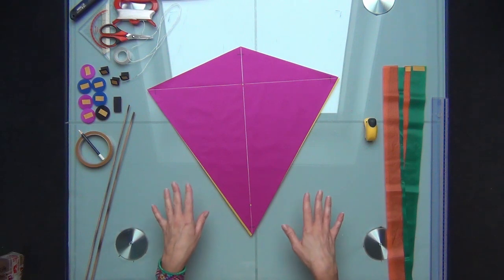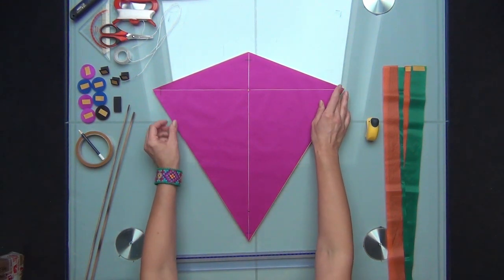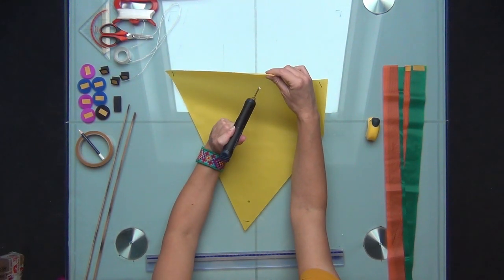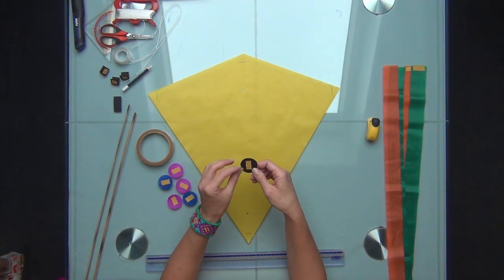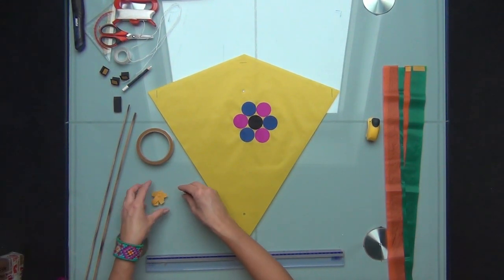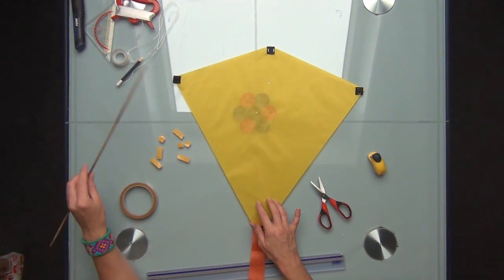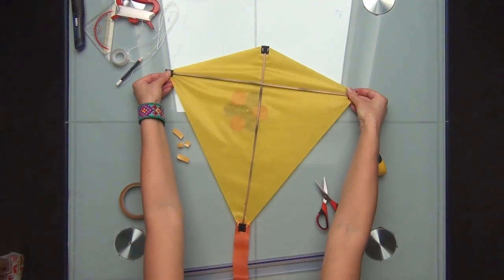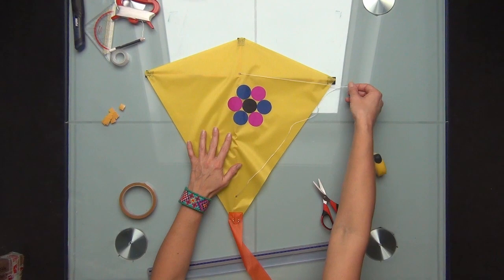Hᴏᴡ ᴛᴏ Mᴀᴋᴇ ᴀ Cʟᴀssɪᴄ Kɪᴛᴇ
In this under 20 minutes kite tutorial Alicja Szalska from Szalsky Kites presents how to make a simple diamond kite.
The purpose of this tutorial is to make a durable kite from professional and long-lasting materials, such as rip stop nylon, same as we use to build our own kites.
The technique was developed by Alicja and used in our workshops with kids.
The eddy kite or diamond kite was used here to offer something different than typical sled kite witch is very common at kids kite workshops. In addition a solid frame used for eddy kite makes it perfect for first time flyer and provide more enjoyable kite experience.

To find out more about kite safety here is the link to NASA website where you can find all safety tips:

We have switched off comments section in this video.

Alicja & Szymon
Szalsky Kites